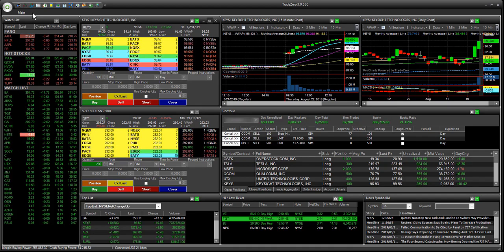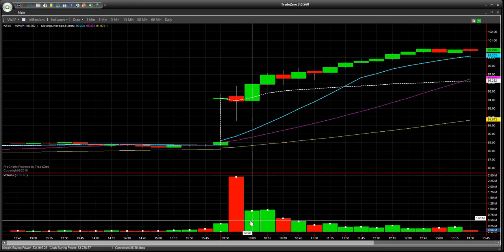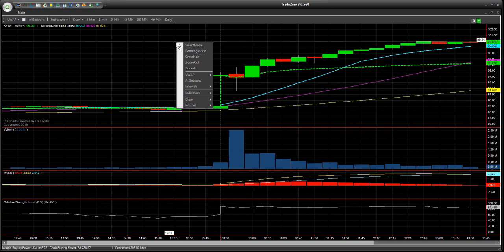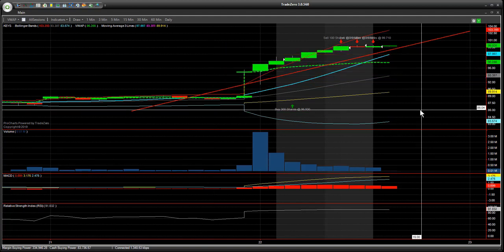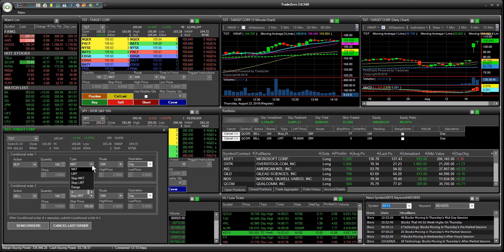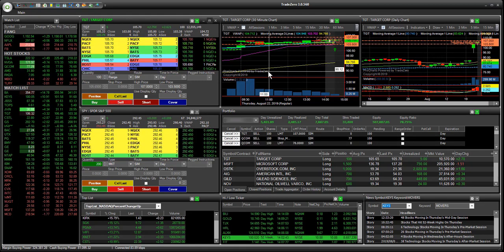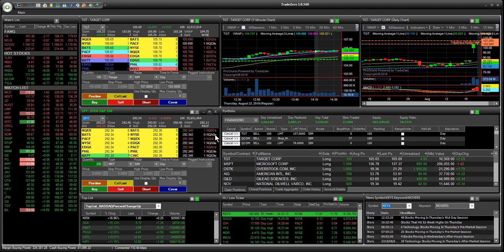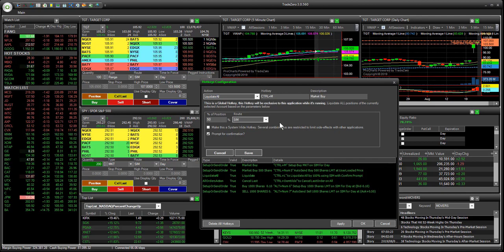ZeroPro | ProCharts Overview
In this video, we give an in depth overview of ProCharts on ZeroPro. Our pro-level trading platform for active traders. ZeroPro gives you the features, trading tools, customization and flexibility you need to succeed in the fast-paced trading world.